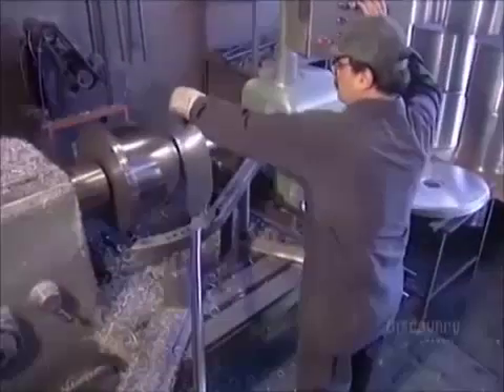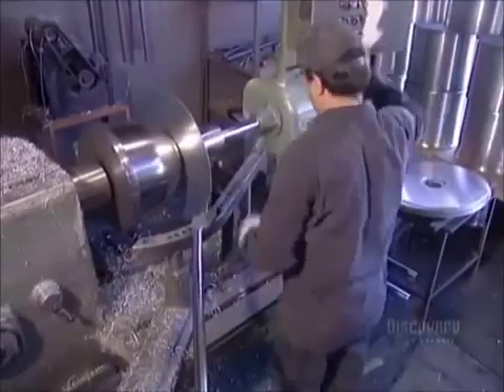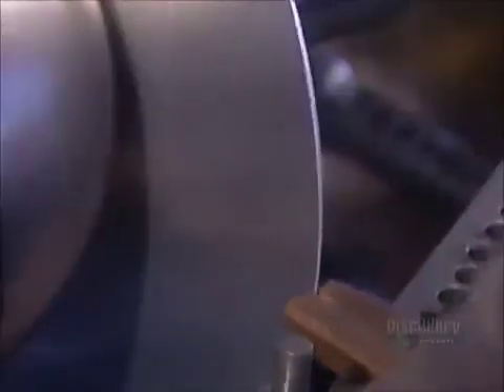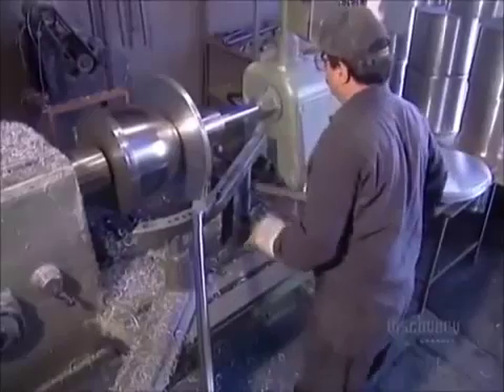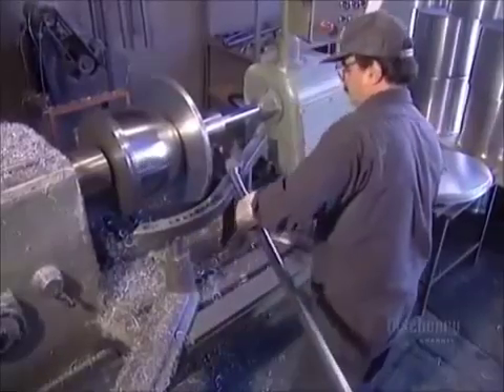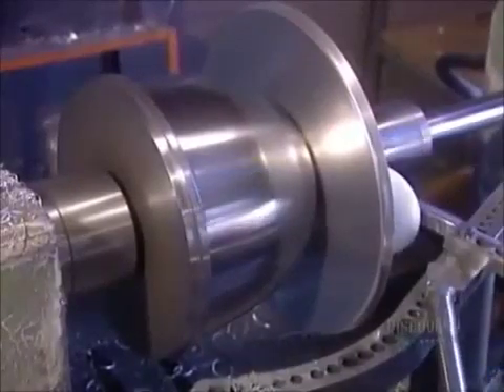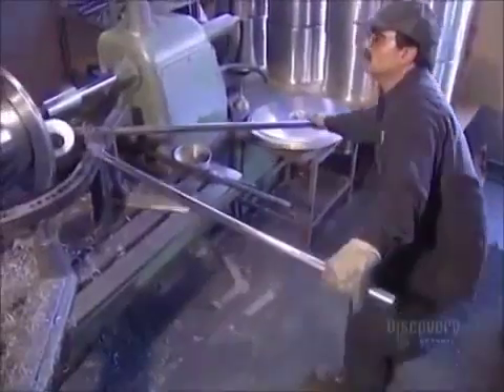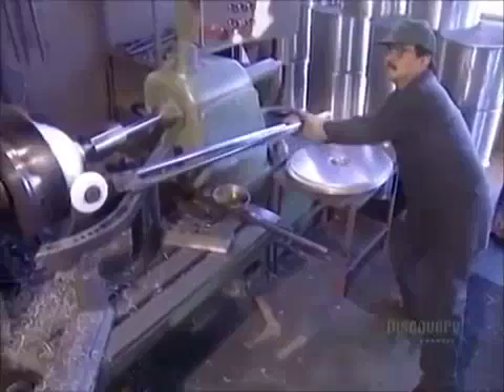MÁY TIỆN MIẾT CƠ BẢN - MR XUÂN 0904 6 5678 6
Chúng tôi cung cấp máy tiện miết và các thiết bị gia công cơ khí đặc thù cho các lĩnh vực khác nhau của ngành công nghiệp.
Thiết bị máy móc gia công cơ khí và phụ kiện :
1. Thước và bộ hiển thị số Jenix – Hàn Quốc ( thước quang), các bộ điều khiển CNC dùng cho nâng cấp và sửa chữa máy công cụ
2. Các phụ kiện cho nâng cấp cải tạo máy công cụ (NC - CNC hoá) như: trục vít me-bi, động cơ bước, động cơ DC, AC Servo...
3. Các dụng cụ tiêu chuẩn cho xưởng cơ khí của Nhật,  Vertex – Đài Loan:
4. Máy công cụ vạn năng thông thường: máy tiện, phay, bào, khoan, doa, mài, cưa...
5. Máy công cụ điều khiển số CNC: tiện CNC, trung tâm gia công KITAMURA– Nhật Bản ...
6. Máy gia công tấm, ống: máy cắt tôn, chấn tôn, đột CNC, gấp mép, lốc tôn, uốn ống...
7. Máy ăn mòn tia lửa điện, máy cắt dây, khoan xung dùng chế tạo khuôn mẫu...
8. Các phụ kiện cho máy công cụ, dao cụ nachi, Yamawa...
9. Máy đo độ dày kim loại, đo độ dày lớp phủ, đo độ cứng, độ nhám… của Mỹ và Trung Quốc
10. Các hệ thống phục vụ sửa chữa bảo dưỡng xe ô tô cho gara ô tô và trường dạy nghề của Italy: như các hệ thống cầu nâng, kích thủy lực, cẩu, nâng hạ động cơ, lốp, bàn tủ để đồ và dụng cụ, máy ép..